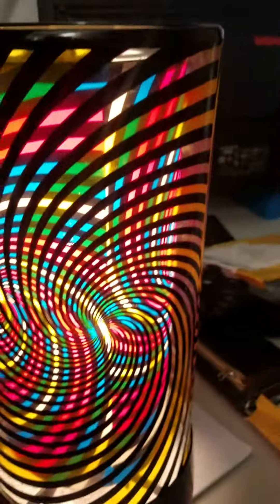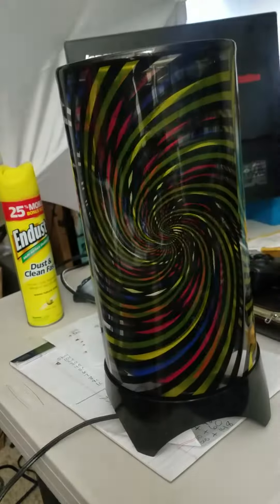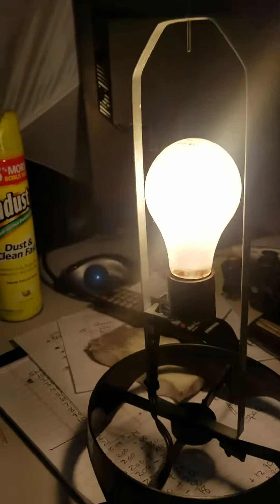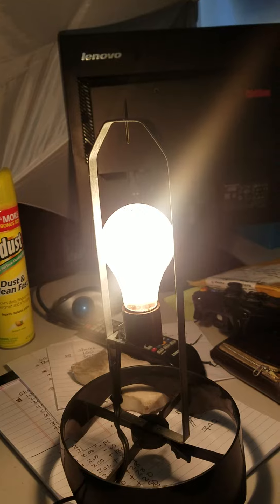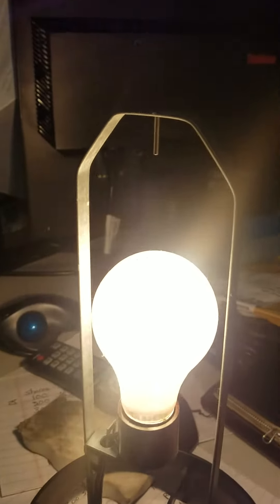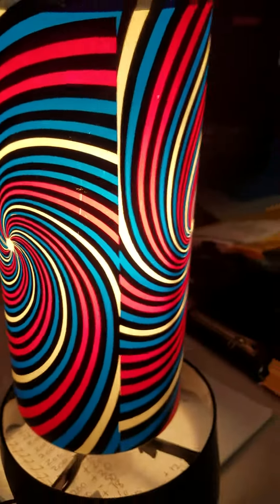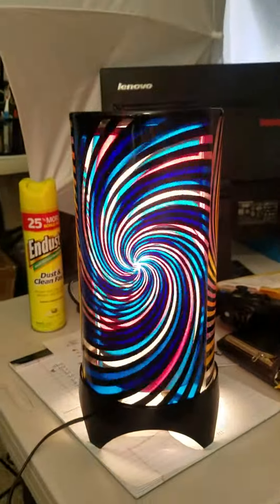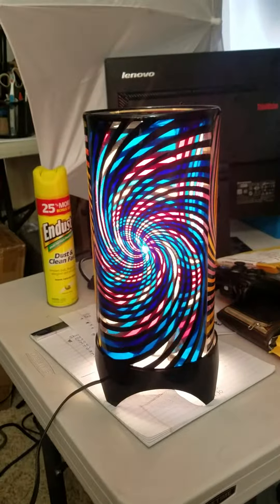Vtg Disco heat lamp ebay